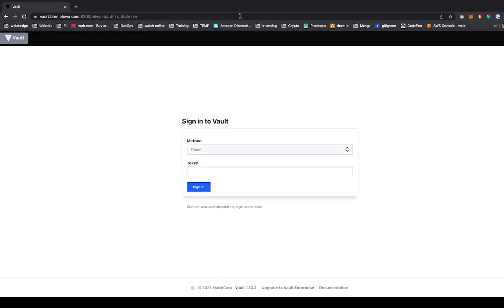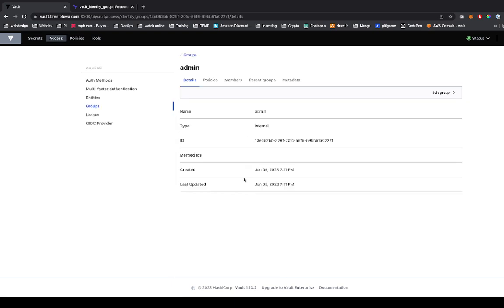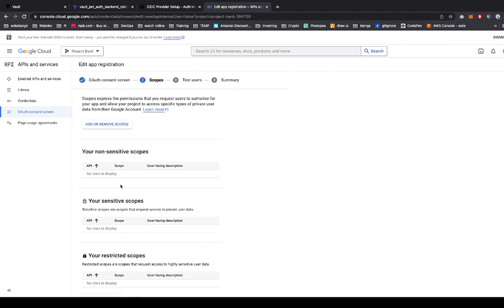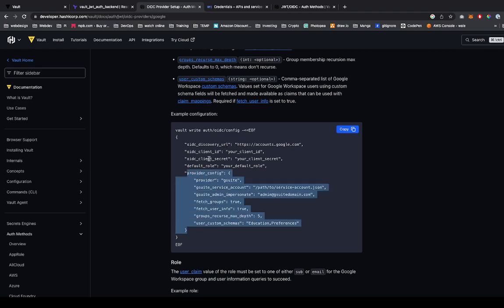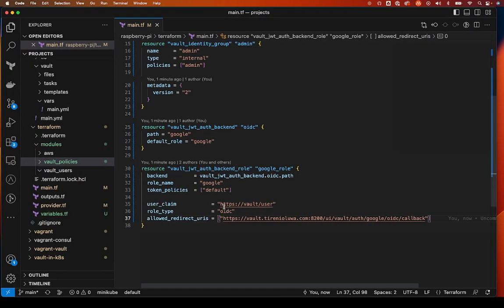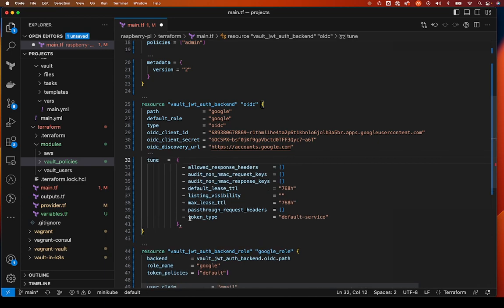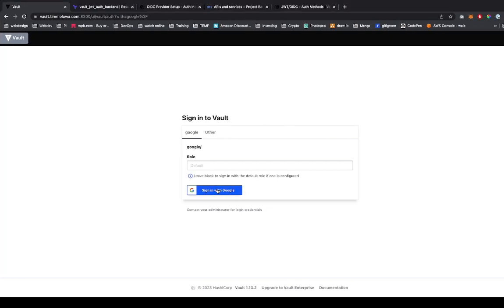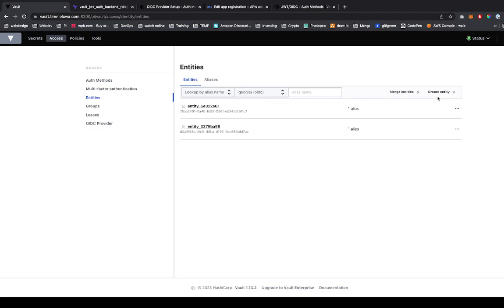EP-6 Configuring Vault Auth (Hashicorp podcast)